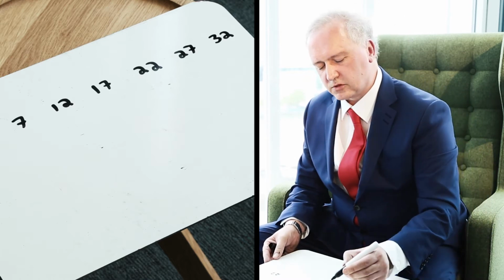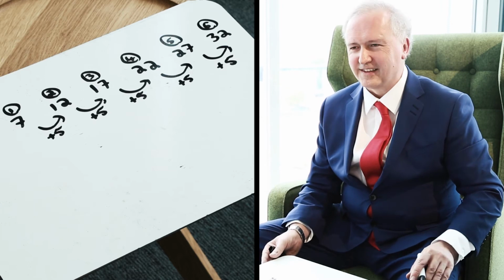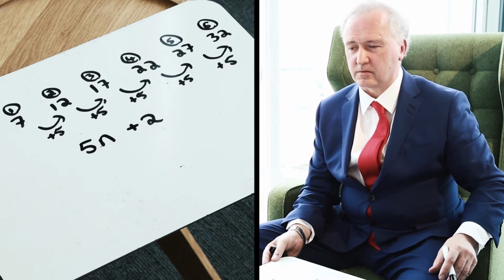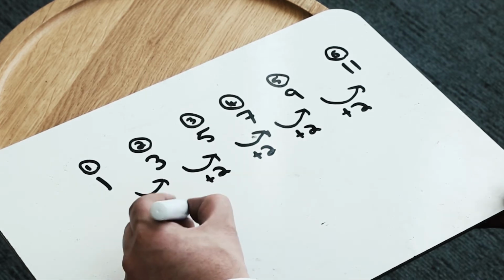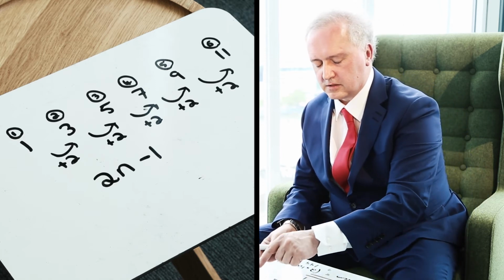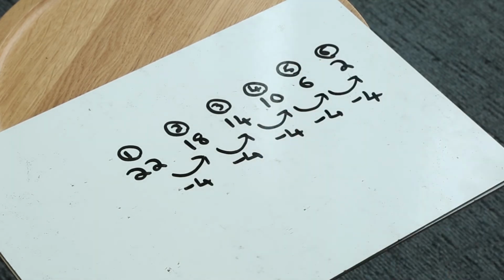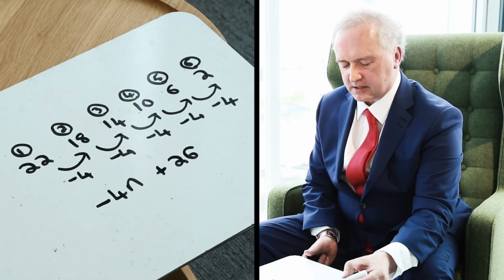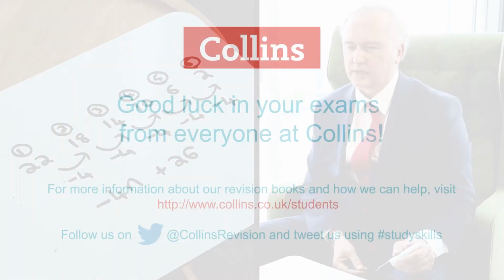GCSE Maths Revision – How do I find the nth term of a sequence?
Chris Curtis, Teacher and Author, talks you through the best ways to take on sequence questions in your maths exams.